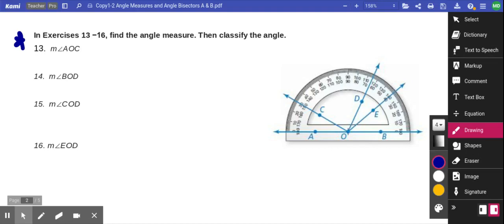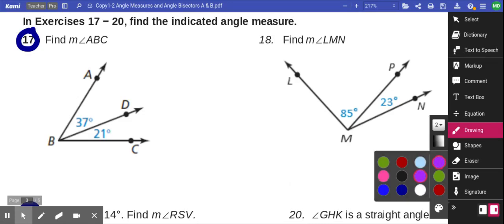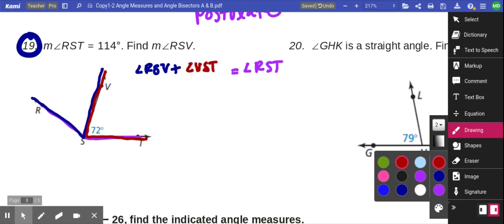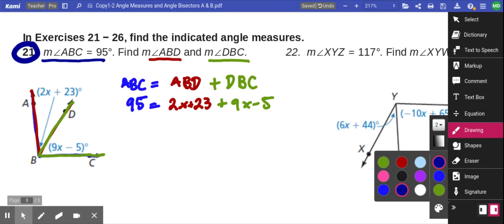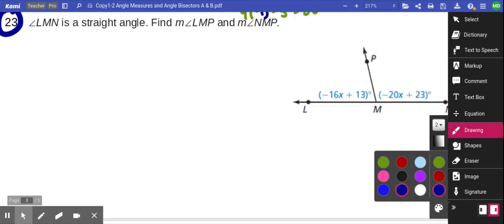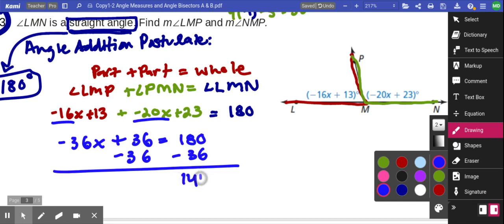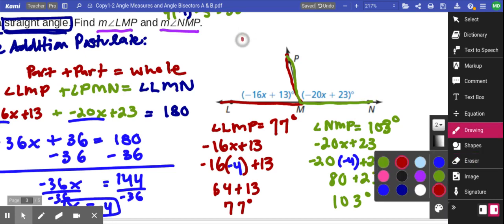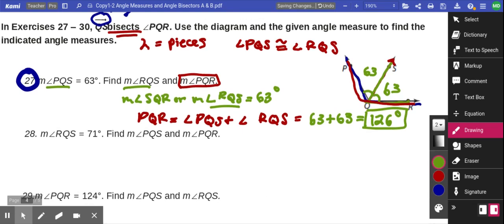1.2 Angle Measures- Solving Using Angle Addition Postulate